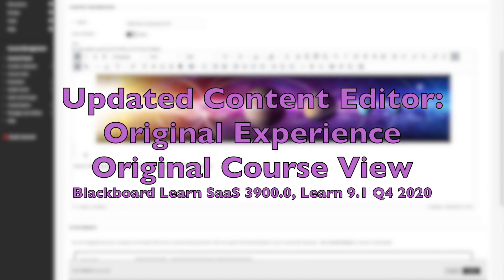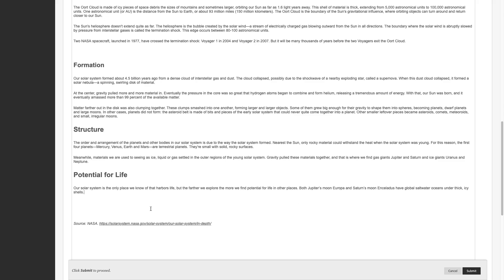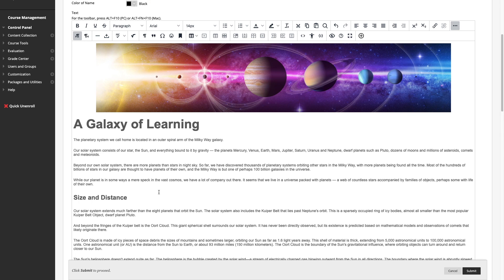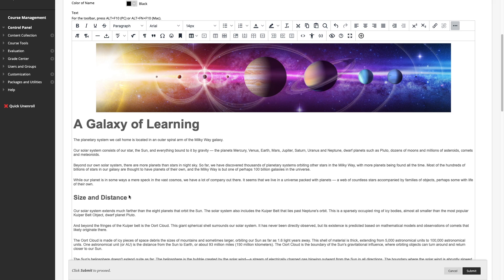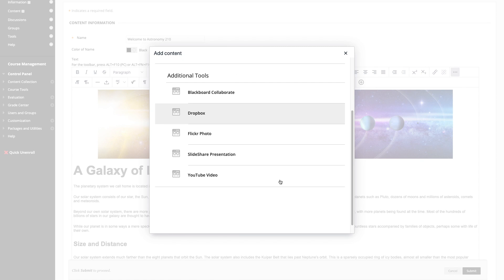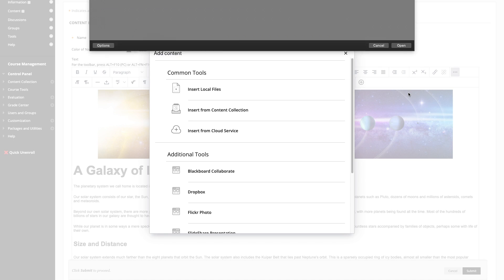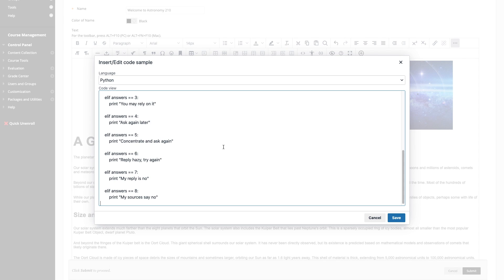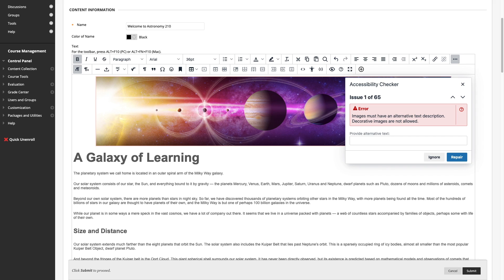The New Content Editor for Blackboard Learn’s Original Experience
There are lots of great reasons to like the updated Content Editor for Blackboard Learn’s Original Experience and Original Course View. Adding content has been simplified, and it works better on both hand-held devices and larger screens. There are several improvements for accessibility and some new features, too. Learn more in this first-look video. Presented by Wade Weichel, Director of Product Management at Blackboard.